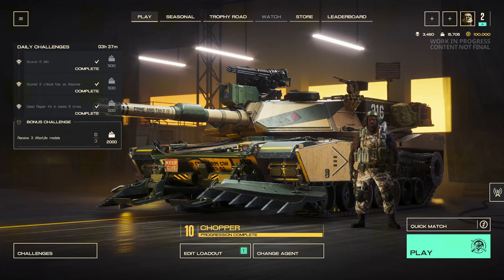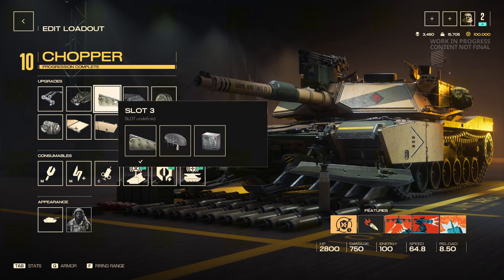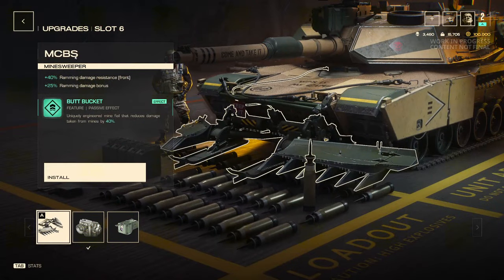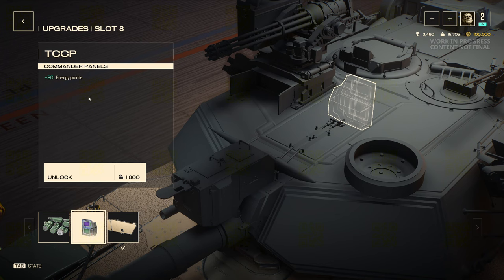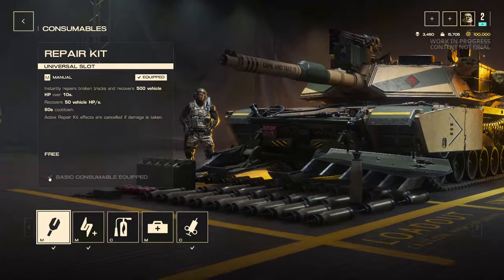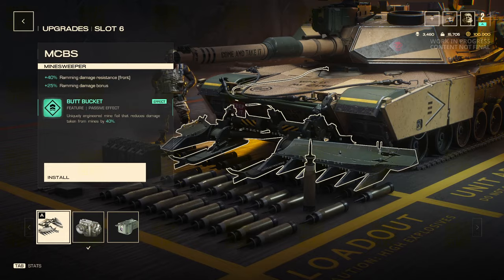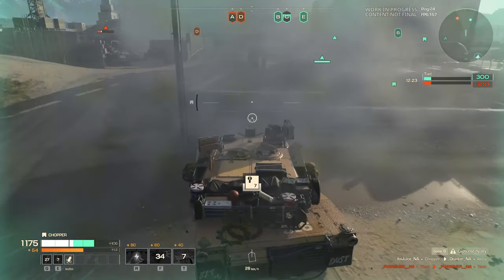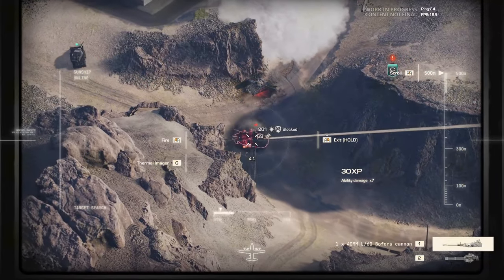Project CW: Chopper Build - Essential Tips and Tricks!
Presenting a heal/tank build for the Chopper that is lots of fun! Let me know what you all think!

Can become a Wows Commander on this Channel! for a SuperContainer Mission thanks to wows!

Stream Schedule ( Streams Daily around 2:00pm est )